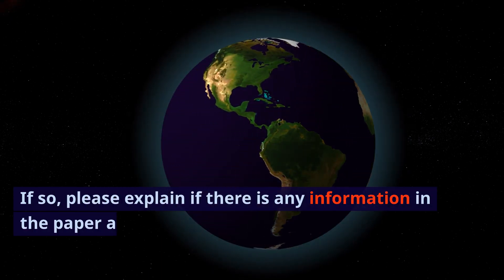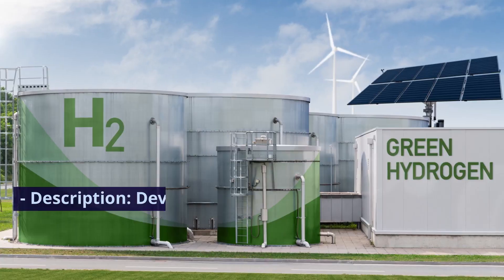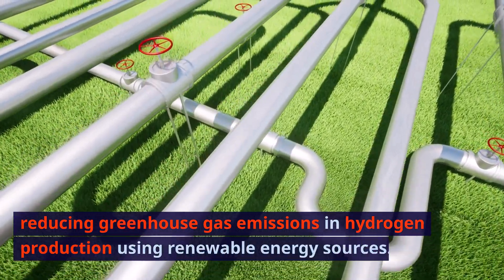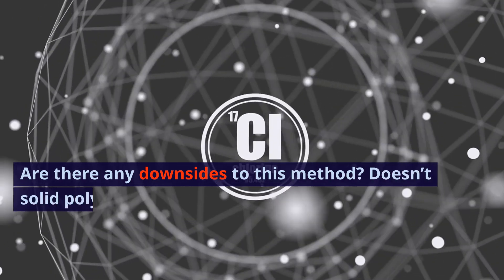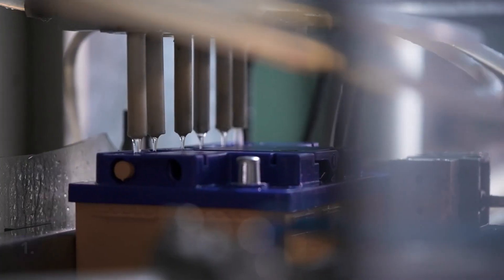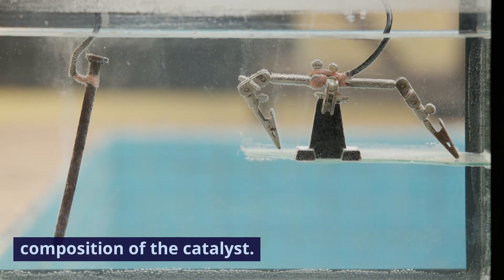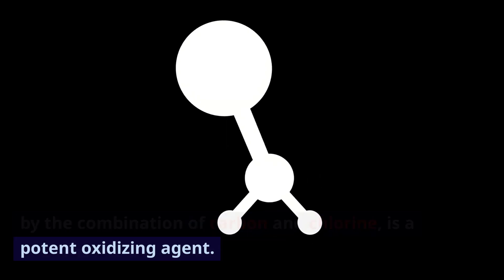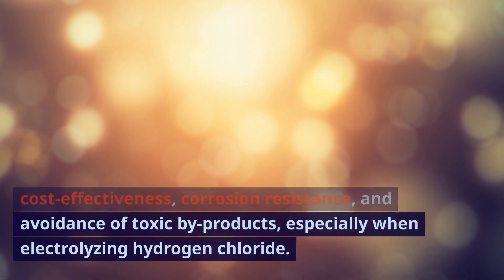최근 신재생 에너지 분야의 주목할 논문 2 (수소 생산 기술이 어려운 이유에 대한 심층 분석)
그렇다면 위 논문에서 온실가스를 어떠한 기술로 발생을 억제 한다는 내용이 있으면 설명해 주세요.

네, 알겠습니다. 위 논문에서는 신재생 에너지를 이용한 수소 생산 기술의 온실가스 저감 방안을 다음과 같이 제시하고 있습니다.

(전기화학적 방법) 수전해 수소 기술을 개발하고 상용화하여, 재생에너지로 발생한 전기를 이용해 물을 수소와 산소로 분해하는 방식입니다. 이 방식은 이산화탄소를 배출하지 않는 완전한 무탄소 수소 생산 방식으로, 그린수소라고도 합니다.

(열화학적 방법) 태양열을 이용한 수소 생산 기술을 개발하고 상용화하여, 태양열을 이용해 물과 화학물질을 반응시켜 수소를 생성하는 방식입니다. 이 방식은 전기를 사용하지 않고, 고온에서 물을 분해하는 과정에서 발생하는 이산화탄소를 재사용하거나 저장할 수 있습니다.

(생물학적 방법) 바이오매스를 이용한 수소 생산 기술을 개발하고 상용화하여, 바이오매스를 발효시켜 수소를 생성하는 방식입니다. 이 방식은 바이오매스의 탄소 순환 특성을 이용하여, 이산화탄소의 순배출량을 최소화할 수 있습니다5 .
(광화학적 방법) 태양광을 이용한 수소 생산 기술을 개발하고 상용화하여, 태양광을 이용해 물과 화학물질을 반응시켜 수소를 생성하는 방식입니다. 이 방식은 전기화학적 방법과 유사하지만, 전해질을 사용하지 않고, 광촉매를 사용하여 물을 분해하는 과정에서 이산화탄소를 배출하지 않습니다 .

이러한 방법들은 각각의 장단점과 과제가 있지만, 신재생 에너지를 이용한 수소 생산 기술의 효율 향상과 온실가스 저감 방안으로서 유망하다고 할 수 있습니다.

그렇다면 오존층 파괴의 주요원인기도 한 염소가스나 염화수소 가스 발생을 최대한 방지하면서 수소를 얻는 방법은 나와있지 않나요?

네, 있습니다. 염소가스나 염화수소 가스는 수소를 얻기 위해 염화수소를 전기분해할 때 발생하는 부산물입니다. 이러한 가스들은 오존층을 파괴하고 대기오염을 악화시키는 유해물질로서, 배출을 최대한 방지하거나 처리해야 합니다.

염소가스나 염화수소 가스 발생을 최대한 방지하면서 수소를 얻는 방법은 다음과 같습니다.

염화수소를 전기분해할 때, 고체고분자 전해질 수전해법 (Polymer Electrolyte Membrane)을 사용하는 방법입니다. 이 방법은 전해질로 고체고분자 막을 사용하여, 염소가스와 수소가스가 혼합되지 않도록 분리합니다.

이 방법은 염소가스의 발생을 거의 없애고, 수소의 순도를 높일 수 있습니다.
염화수소를 전기분해할 때, 염소가스나 염화수소 가스를 수집하고, 습식흡수법이나 접촉산화법 등의 방법으로 처리하는 방법입니다. 습식흡수법은 염소가스나 염화수소 가스를 물이나 알칼리 용액에 흡수시켜 중화하거나 화학반응을 일으키는 방법입니다. 접촉산화법은 염소가스나 염화수소 가스를 촉매의 표면에서 산화시켜 무해한 물질로 변환하는 방법입니다.

이러한 방법들은 염소가스나 염화수소 가스의 발생을 최대한 방지하거나 처리하면서, 수소를 얻을 수 있는 방법입니다.

이 방법의 단점은 없나요? 고체 고분자라는 말은 염소 가스 억제를 위해서 알칼리 금속 또는 금속류를 사용하는 것 아닌가요? 그러면 아직까지는 효율성이 낮은 것 아닌가요?

고체 고분자 전해질 수전해법의 단점은 다음과 같습니다.

귀금속 촉매를 사용하기 때문에 비용이 높습니다. 백금과 이리듐은 세계적으로 희귀하고 비싼 금속입니다. 이들을 대체할 수 있는 저가의 촉매를 개발하는 것이 중요한 연구 과제입니다.

전해질의 강산성으로 인해 재료의 내산성이 요구됩니다. 전해질의 pH는 약 0에 가까우며, 이는 많은 금속이나 복합재료에 부식을 일으킵니다. 부식을 방지하거나 줄이기 위한 재료의 개선이 필요합니다.

일산화탄소에 의한 백금 촉매의 피독이 문제입니다. 일산화탄소는 백금 촉매의 활성 사이트에 강하게 결합하여 촉매의 활성도를 저하시킵니다. 이를 방지하기 위해 전기분해에 사용되는 물의 순도를 높이거나, 촉매의 구조나 조성을 변화시키는 방법이 필요합니다 .

고체 고분자 전해질 수전해법은 전류밀도가 알칼라인 수전해법보다 4배 이상 높은 장점이 있습니다. 이는 수전해의 효율을 높이고, 셀의 크기를 줄이고, 수소의 순도를 높이는 데 도움이 됩니다. 하지만, 아직도 전기분해에 필요한 전압이 이론적인 최소 전압보다 높은 것은 효율성이 낮다는 것을 의미합니다. 이를 개선하기 위해 촉매의 활성도와 내구성, 전해질의 이온전도도, 전극과 전해질의 접합면적 등을 최적화하는 것이 필요합니다 .

그러면 비싼 귀금속이 아닌 탄소 질소 규소 등과    염소등이 결합하면 엄청난 폭발성 화합물이 발생할 가능성도 많나요?

네, 그럴 가능성이 있습니다. 탄소, 질소, 규소와 염소가 결합하면 일반적으로 염화물을 형성하는데, 이들은 높은 산화력과 감소력을 가지고 있어서 폭발성이 높습니다. 예를 들어, 탄소와 염소가 결합한 테트라클로로메탄 (CCl4)은 강한 산화제이고, 질소와 염소가 결합한 질산염화물 (NCl3)은 강한 감소제이며, 규소와 염소가 결합한 테트라클로로실란 (SiCl4)은 물과 반응하여 열을 발생시킵니다. 이러한 화합물들은 충격이나 고온에 민감하게 반응하여 폭발할 수 있으므로, 조심스럽게 다루어야 합니다.

그렇다고 칼륨을 쓰자니 청산가리라는 치명적인 독극물이 되고 알칼리 금속이 아닌 일반 철과 같은 금속을 쓰자니 심하게 부식되고 그래서 귀금속을 써야 하는 난제에 부딪히는 것 같네요.

맞습니다. 염화수소를 전기분해할 때, 적절한 전극과 전해질을 선택하는 것은 매우 중요합니다. 칼륨이나 다른 알칼리 금속을 사용하면, 청산가리와 같은 독성이 높은 화합물이 생성될 수 있습니다. 철이나 다른 일반 금속을 사용하면, 부식이 심하게 발생할 수 있습니다. 귀금속을 사용하면, 비용이 높고, 일산화탄소에 의한 피독 현상이 발생할 수 있습니다. 이러한 문제들을 해결하기 위해, 저가의 비귀금속 촉매나 내산성이 높은 복합재료를 개발하는 것이 필요합니다.